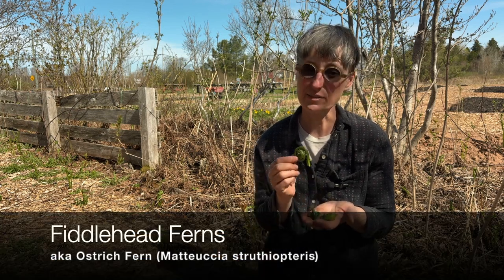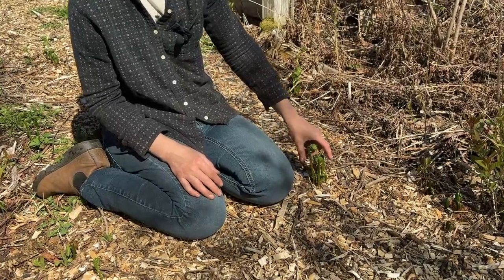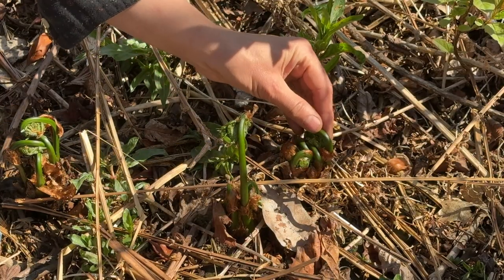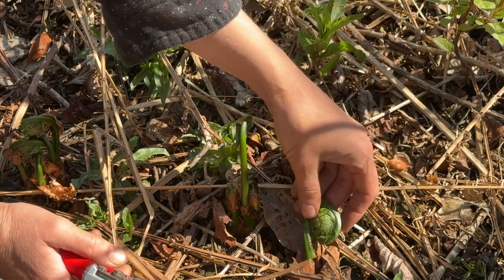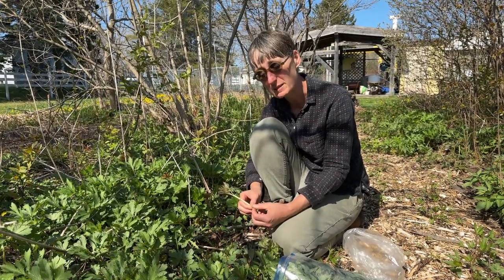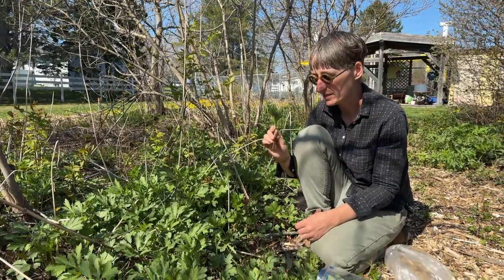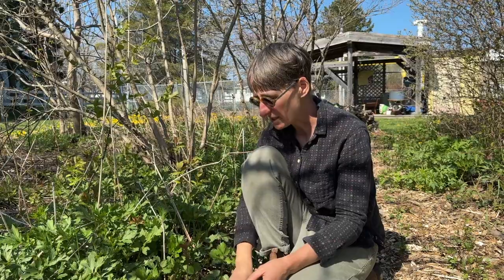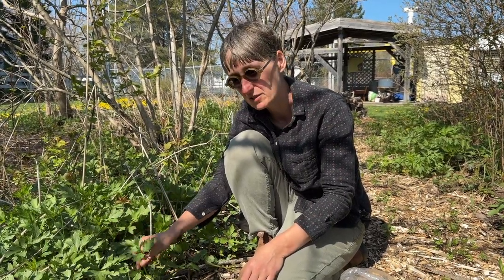Fiddleheads and Sochan Harvesting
Spring is a great time to harvest the tender shoots of wild plants. Fiddlehead Ferns and Sochan (Cutleaf Rudbeckia) are growing on the floor of our local  Community Garden Food Forest, and we are harvesting them for a delicious spring meal.

Sarah Evans is a Master Gardener, chef and restauranteur. She has been gardening and growing for many years on scales from organic farms to small residential gardens. The Culinary Garden was started in 2012 and we are excited to show you what we are doing this year.

Our Culinary Garden is located in Maritime province of New Brunswick, Canada close to the Nova Scotia border. We use organic methods, a greenhouse, permaculture and food forest techniques to grow food for our Restaurant, Ducks Aren't Real. The garden is an urban kitchen garden located in a small courtyard behind the restaurant. We are situated in Canadian climactic zone 5b/6a, with a last frost date around May 15th.